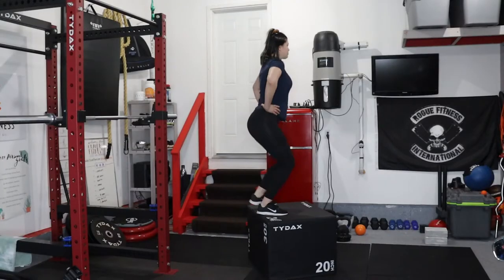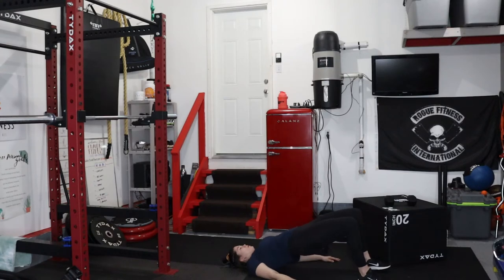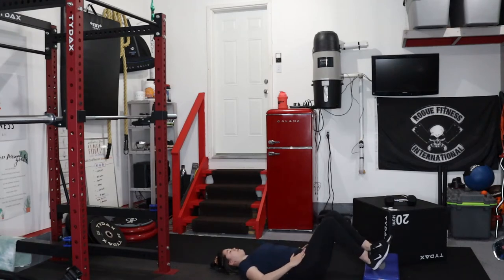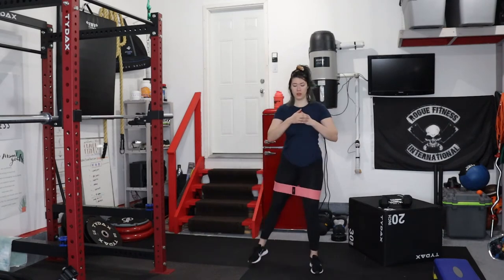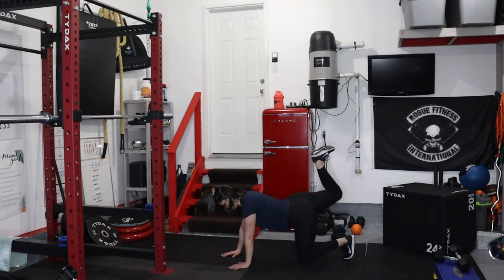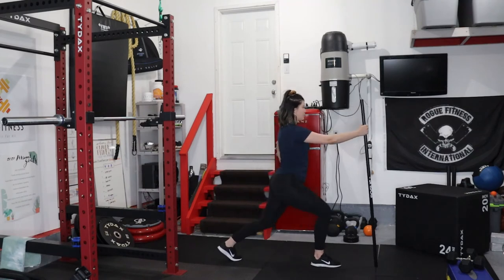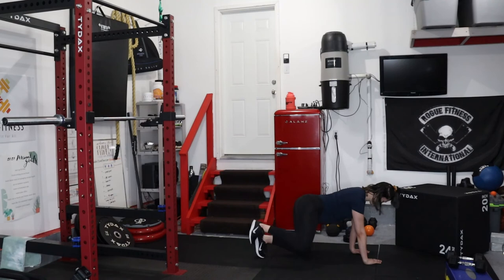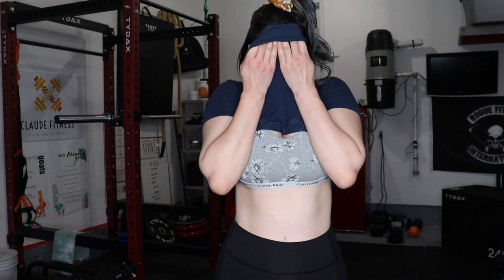My Fav Leg Moves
Here are just some of my favourite leg moves, along with some well deserved puntastic puns.